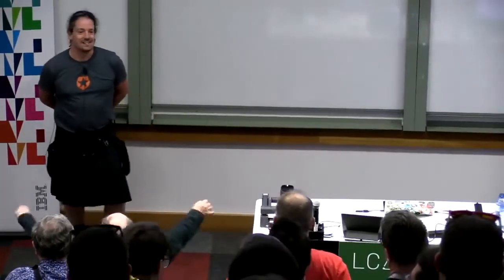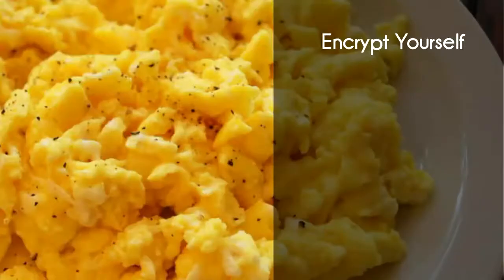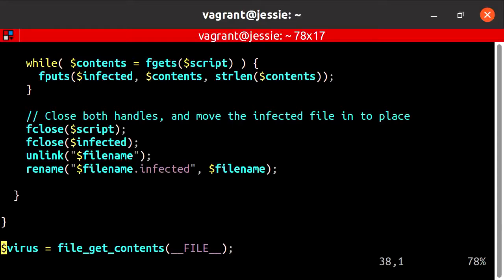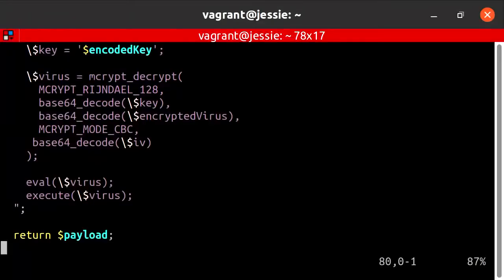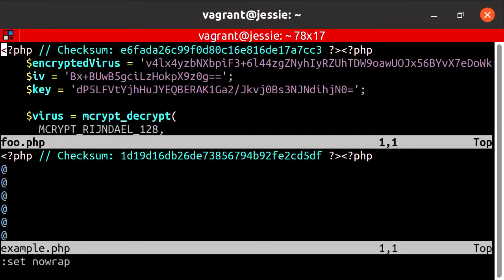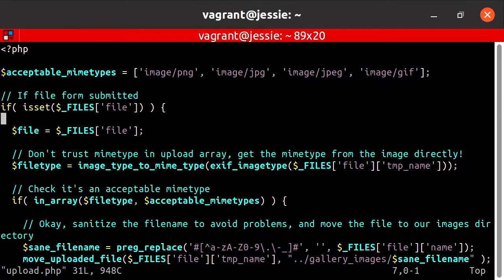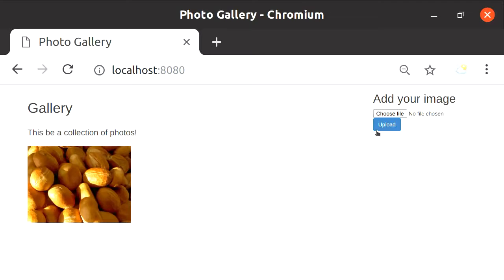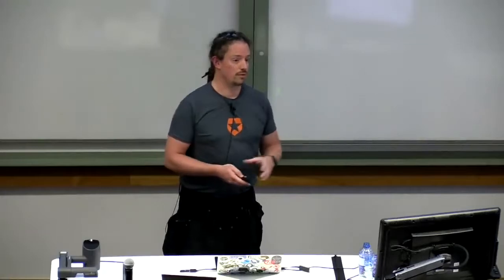Writing Viruses for Fun, not Profit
Going viral hasn't always been considered good. Whether you're fighting the common cold, or trying to remove the ILOVEYOU computer worm from your corporate file server, two things are certain: your immune system is based on your gut health, and computers have really poor gut health.

Stopping viruses is hard. The main reason for this is that viruses are really clever. They've evolved over time to escape detection. Each previously detected virus allows the next iteration of the virus to become more resilient. The second reason is that your computer's gut health has to fight every virus, whereas each virus just has to find one immuno-compromised system to survive.

Let's work out how viruses hide. How to they sneak past the checkpoints. How they attach themselves to your system. How they fight detection, and removal. We'll look at aspects such as self-replication, cryptographic obfuscation, and touch on methods of delivery and infection.

Now that you're thinking like a virus writer, you can anticipate which areas of your applications need hardening. Just remember, we're doing it for good, not profit :)

This presentation will feature live demos of writing PHP viruses, and infection of willing targets. The theories apply equally to many languages, so an understanding of PHP is not required.

The Complete C Developer Course - Build 7 Exciting Projects!